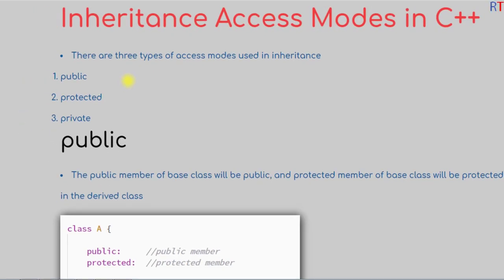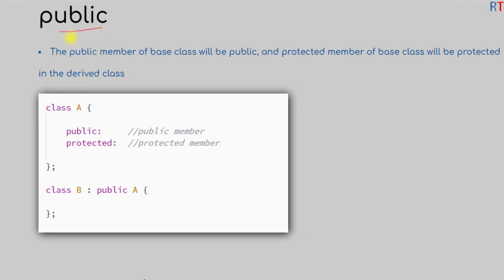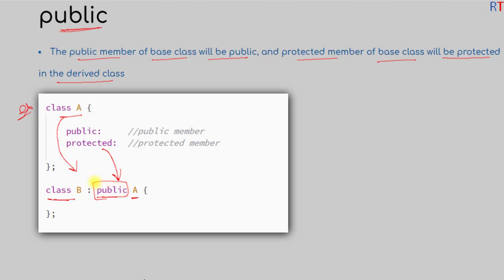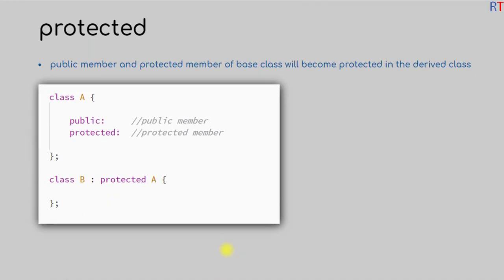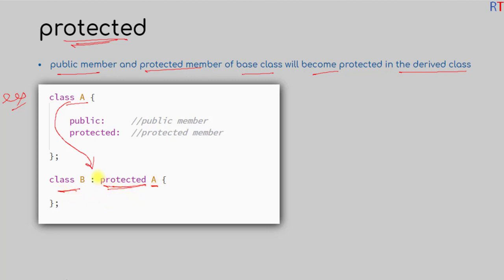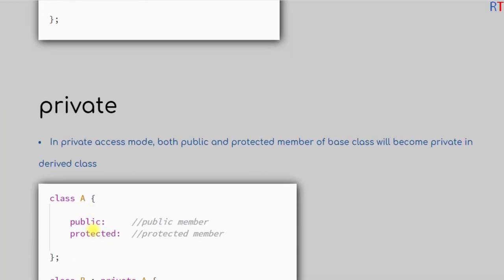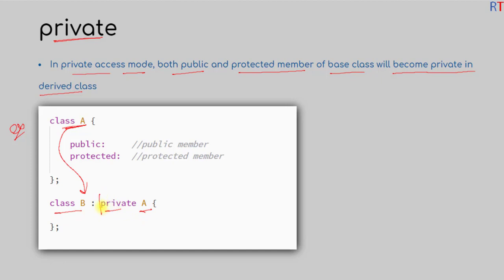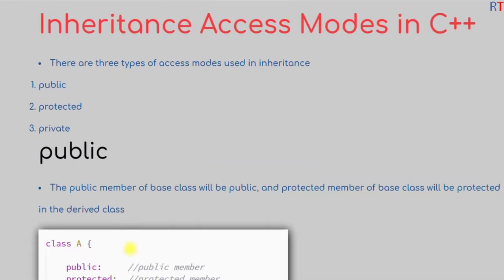#86 Access Modes of Inheritance in C++ | public | Protected | Private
Access Modes of Inheritance in C++ | public | Protected | Private